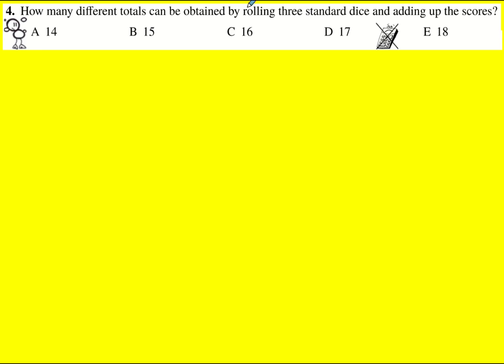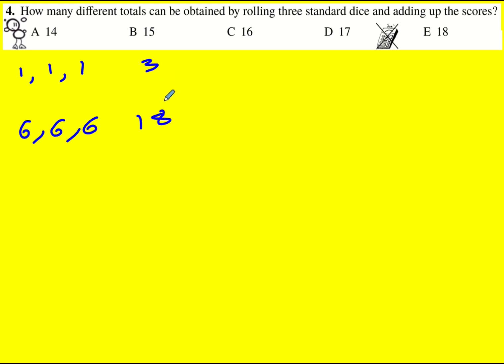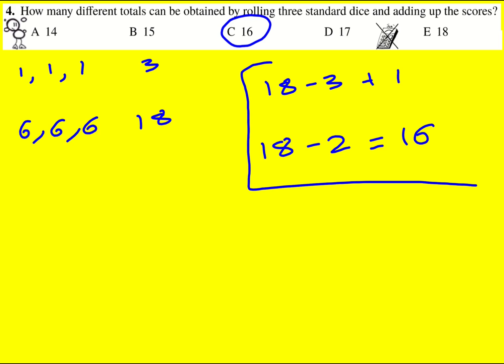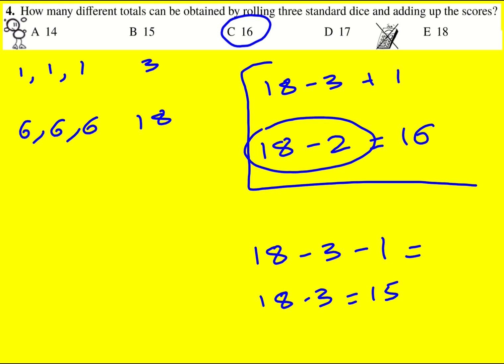PK 2019 q4 (Maths: UKMT Pink Kangaroo)